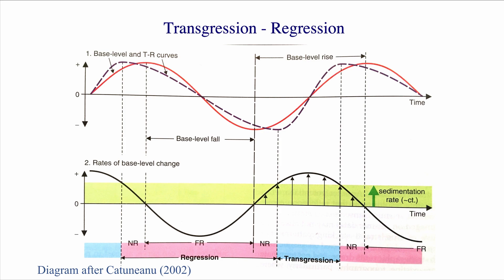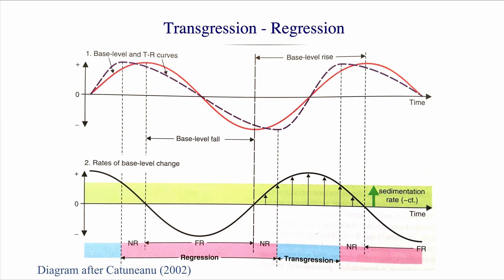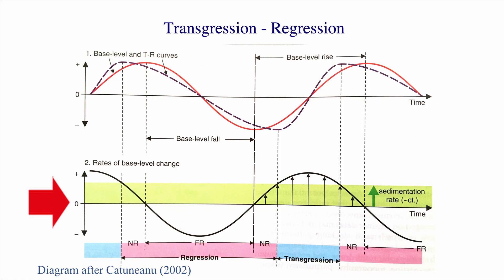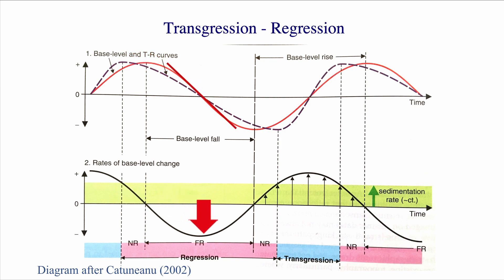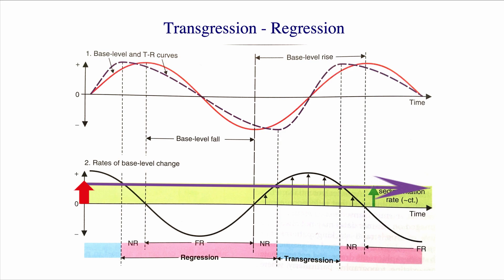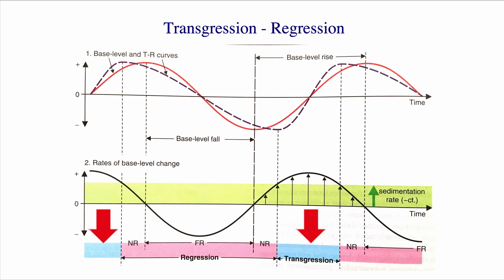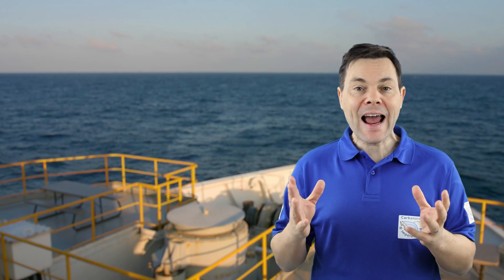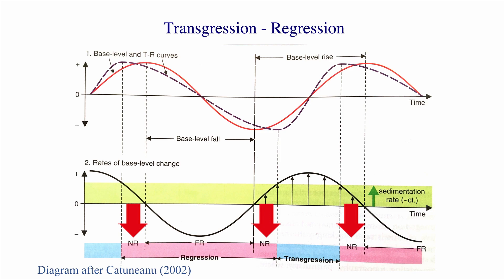Lecture 5 Systems Tracts [Part D]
In this lecture we look more in depth at the sequence stratigraphic model including systems tracts. Part D.